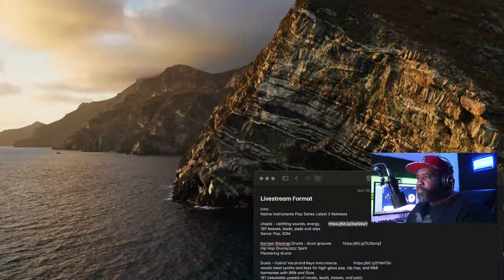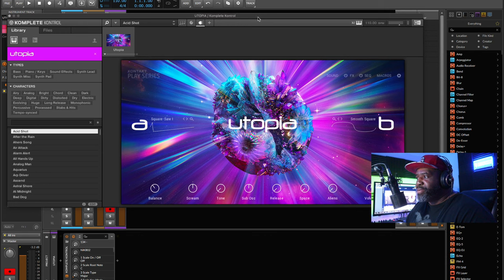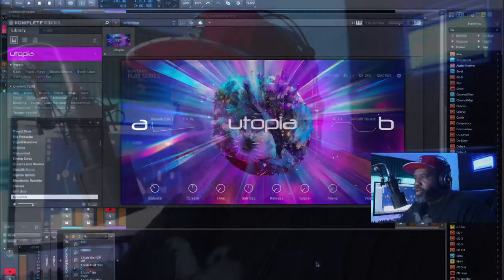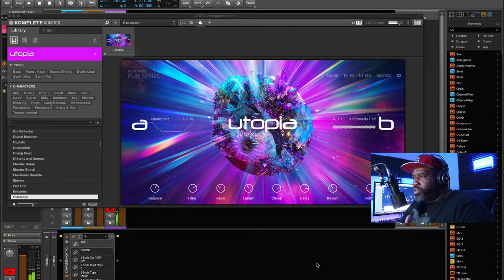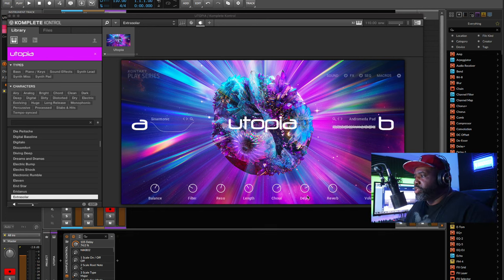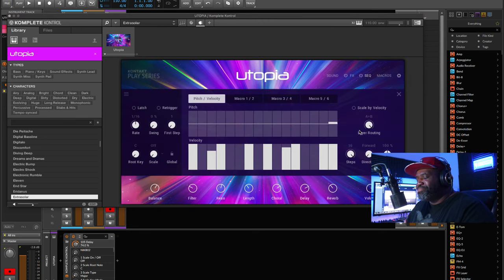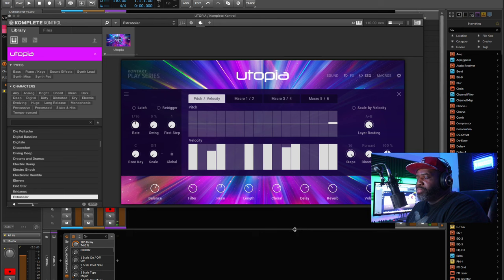Native Instrument's - Utopia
Today, we're going to take a look at Native Instruments Utopia.

My Hardware List
Novation Launchpad Pro [MK3]
Novation Launchpad Mini
Maschine Mikro MK3
Komplete Kontrol A49
Komplete Kontrol M32
IK Multimedia UNO Synth Pro analog synthesizer
M-Audio M-Track 2X2M USB Audio/MIDI Interface
Focusrite Scarlett 2i2
IXTECH Boom Arm - Adjustable 360° Rotatable Microphone Arm
Logitech Litra Glow Premium LED Streaming Light
75% Mechanical Gaming Keyboard with Red Switch, MageGee LED Blue Backlit Keyboard
UGREEN SD Card Reader 4 in 1 Multi USB 3.0 Micro SD Memory Card Adapter for External Camera Photo SD
Canon EOS M50
Apple Mac Pro, 3.5GHz Intel Xeon
Logitech C920x HD Pro Webcam, Full HD